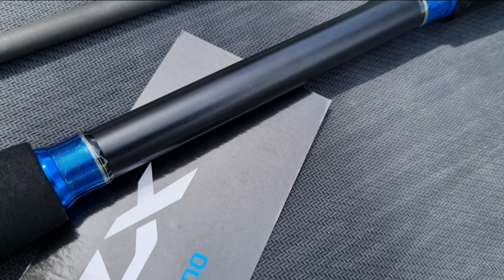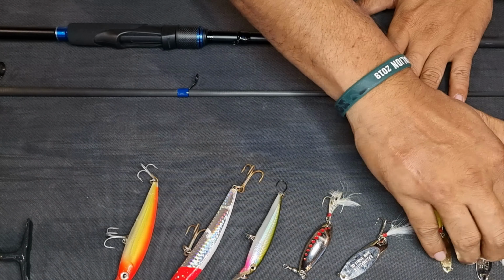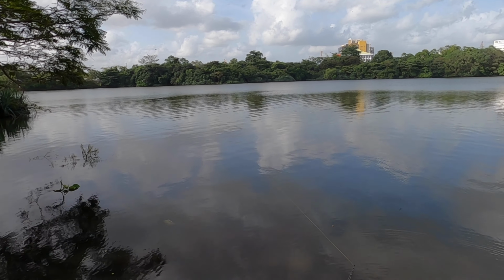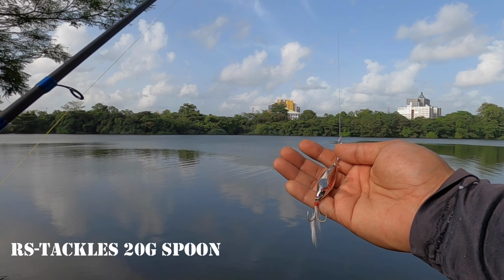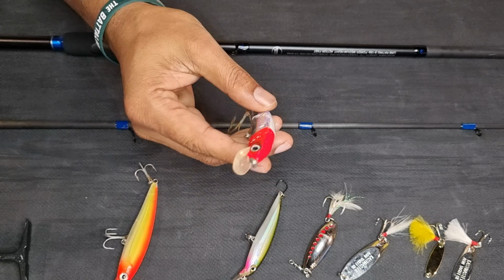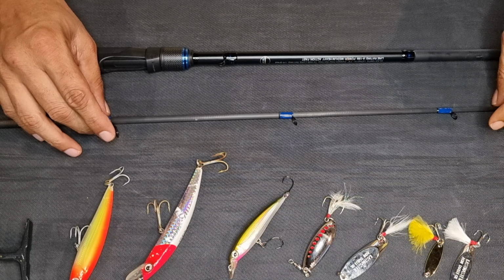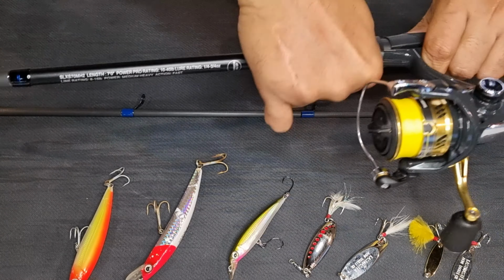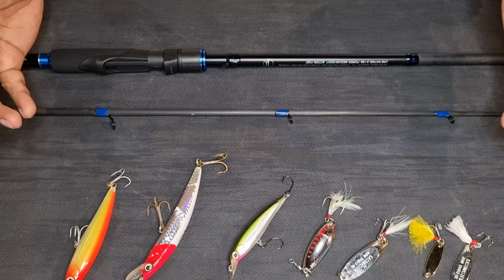SHIMANO SLX SPINNING ROD | CASTING TEST & REVIEW | IS IT WORTH $99 ??? | Sri Lanka Fishing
We put the Shimano SLX 7" spinning rod to the test!!

Is this rod able to cast even the tiniest ultra-light lures? How does it cast lures in general ? What about the SLX's sensitivity? How strong is this rod ??
Is it worth the  $99 ??